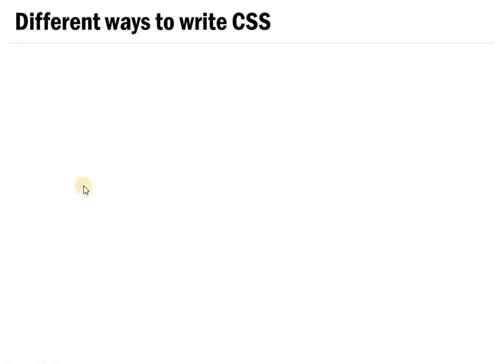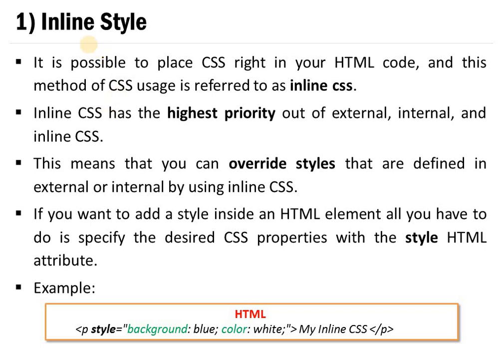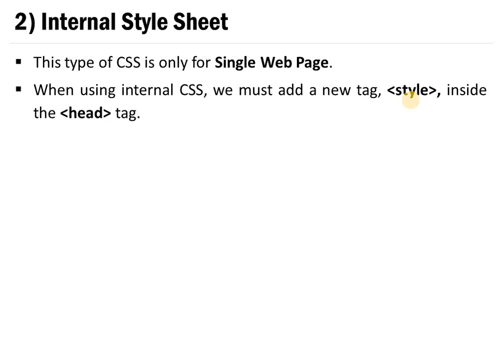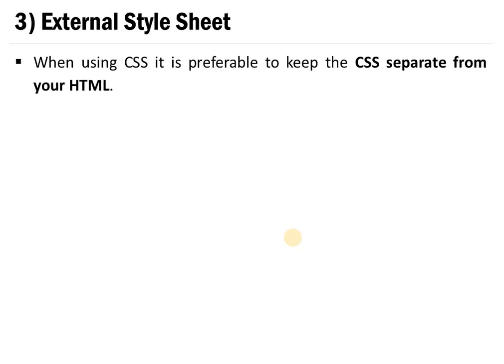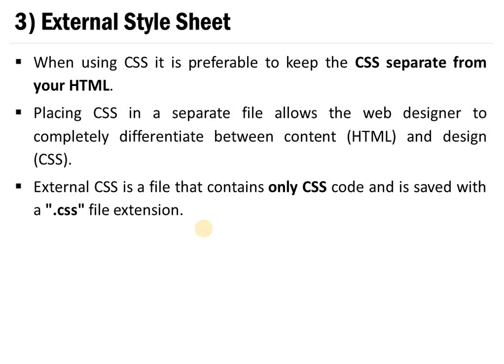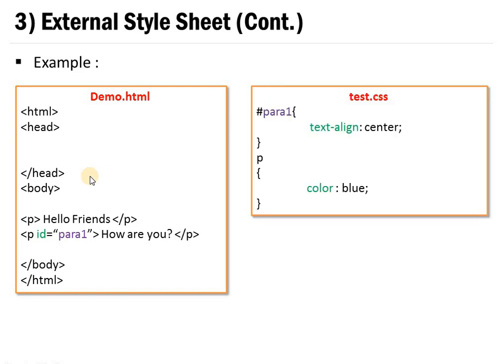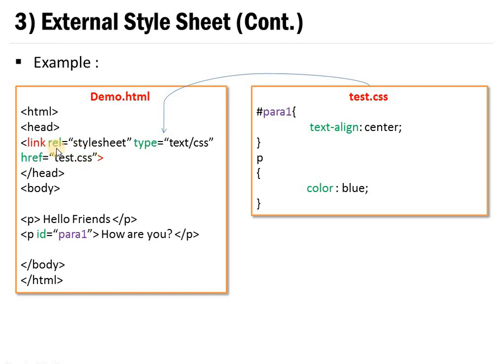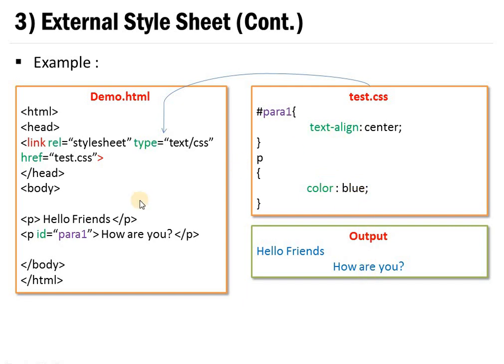2. How can I add CSS code into HTML Document ? || Inline CSS , Internal CSS , External CSS